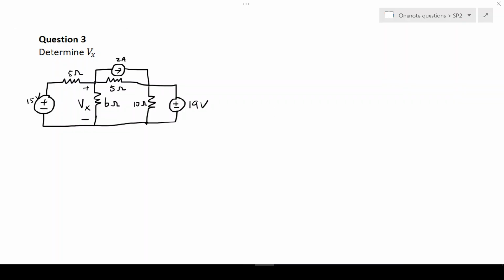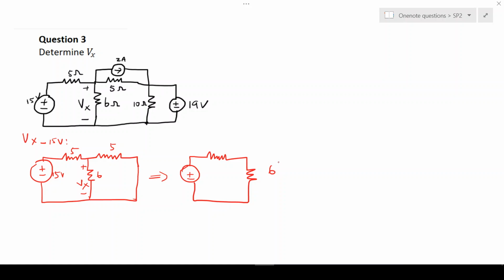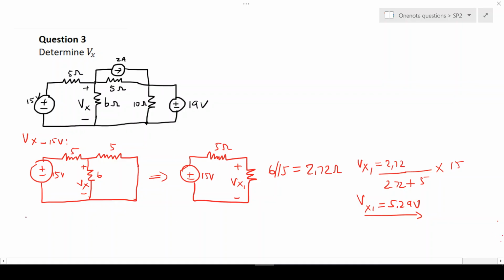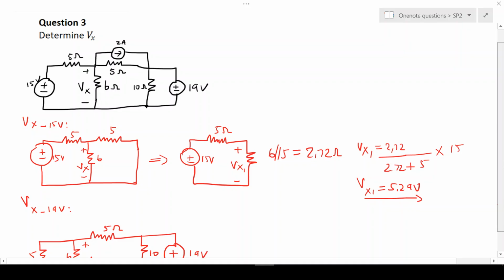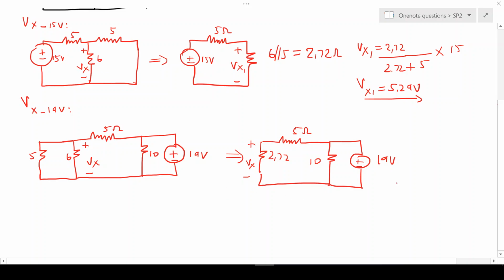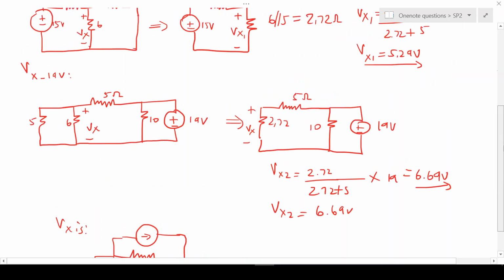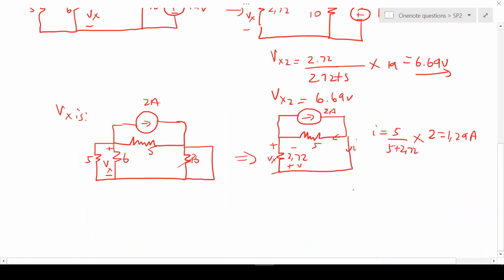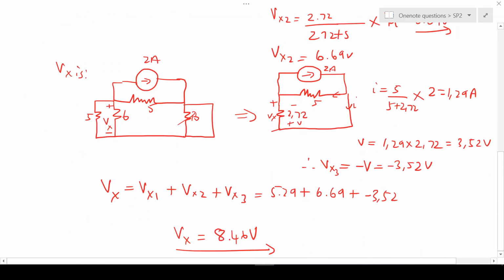Superposition example 2